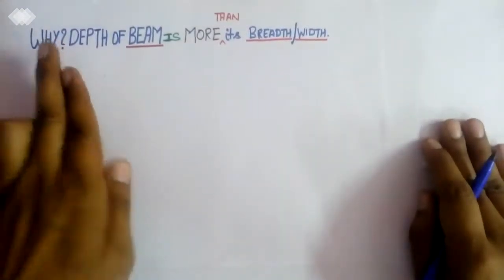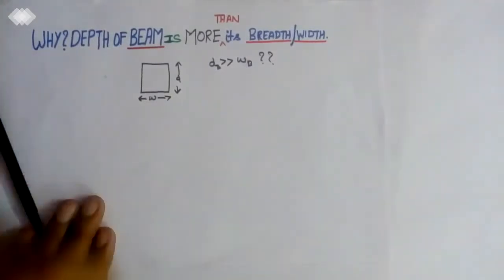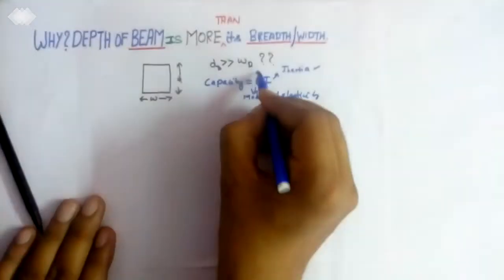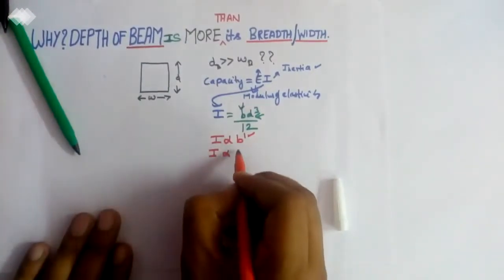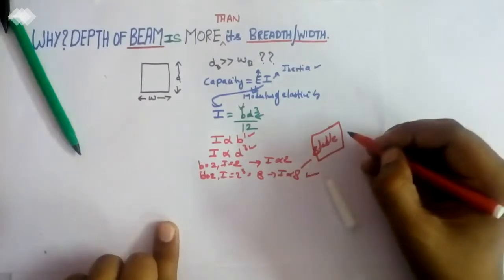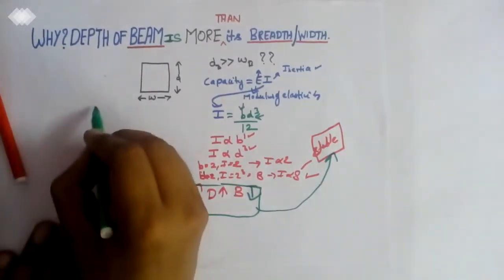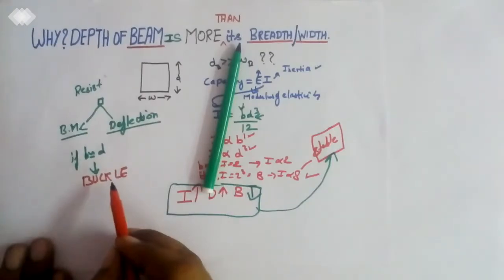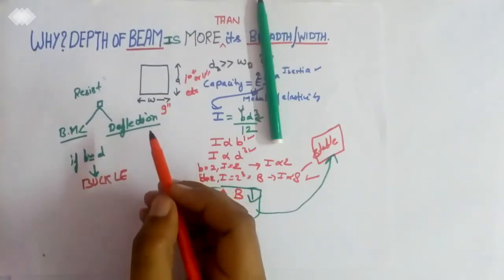Why depth of beam is more than its breadth/width? why breadth of beam is shorter than depth?